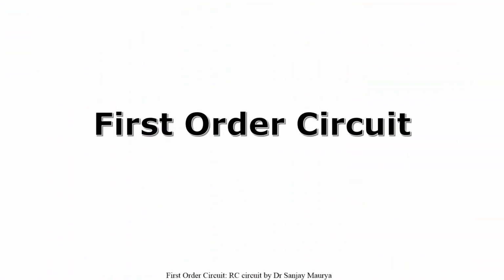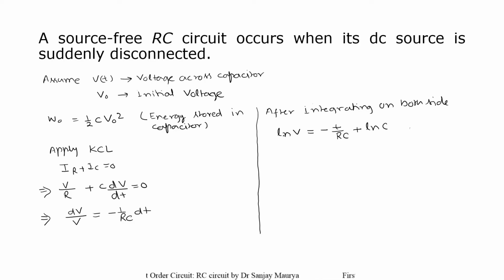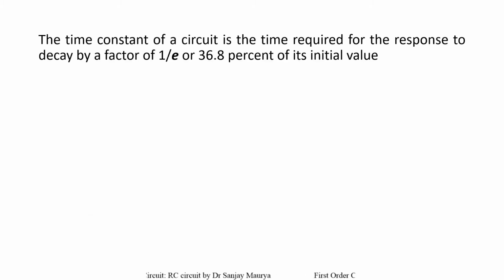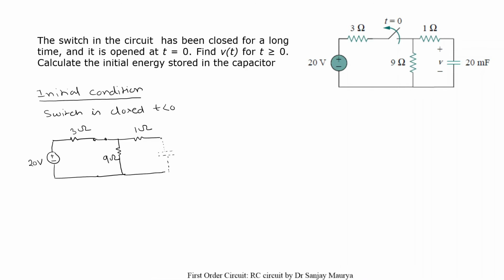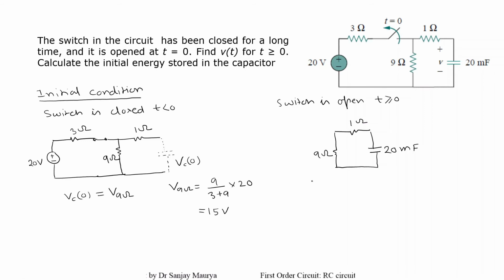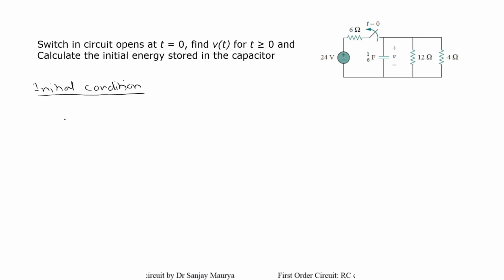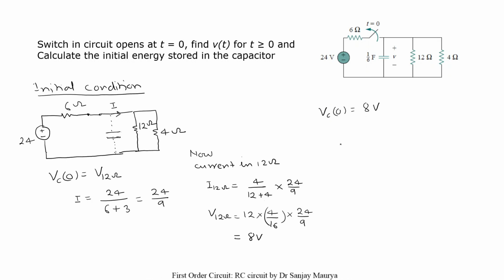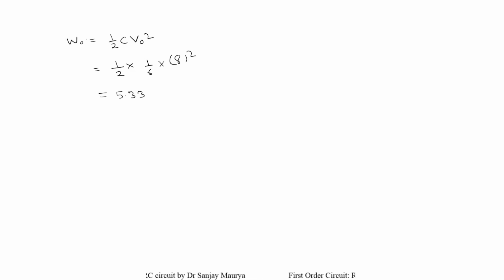Transient Analysis| First Order Circuit |Part-1 | RC Circuit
In this video transient analysis of source free RC circuit has been explained. The solution of two circuits also explains the method to determine the time constant.